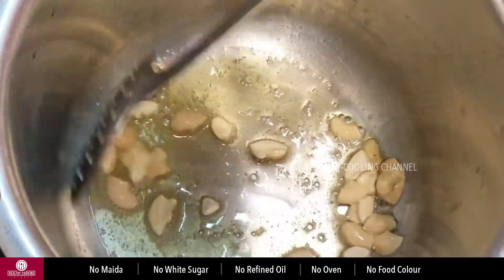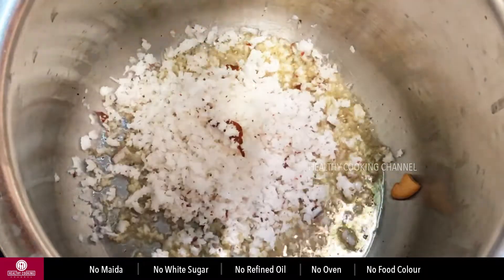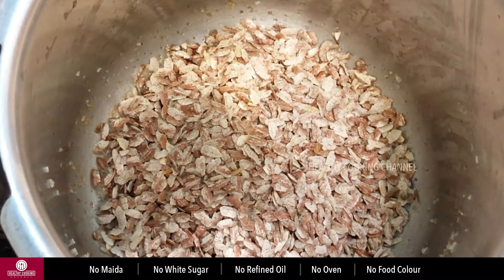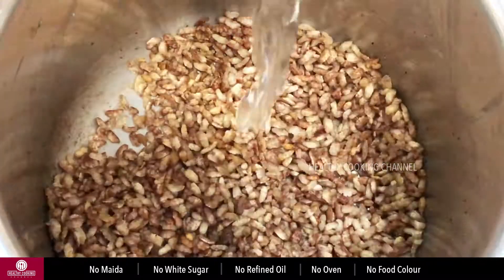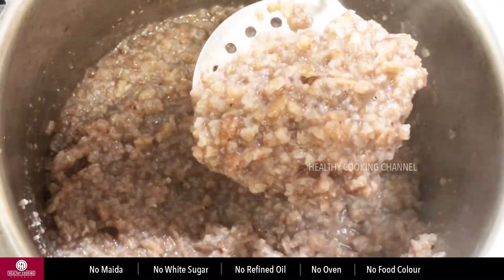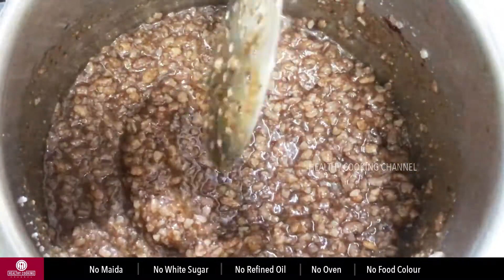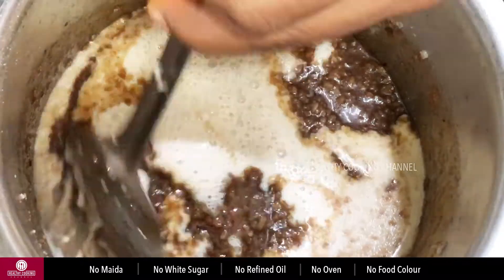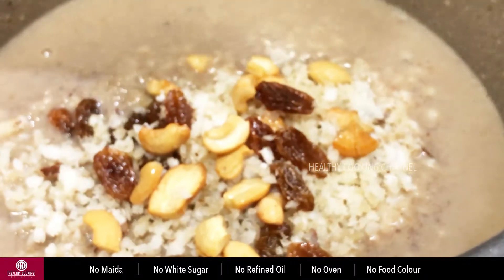அவல் பாயாசம் செய்வது எப்படி | Aval payasam Recipe in Tamil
In this video we will see how to make Aval payasam recipe. Aval payasam is very healthy recipe. Aval payasam is very tasty recipe. Aval payasam very healthy sweet recipe.
Hope you are like this video and Let me know your feedback through comments.